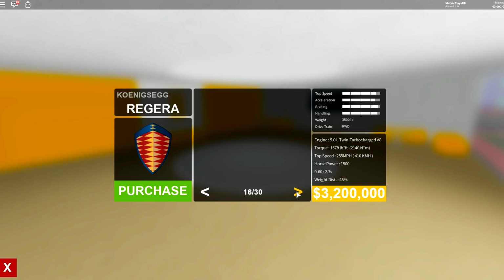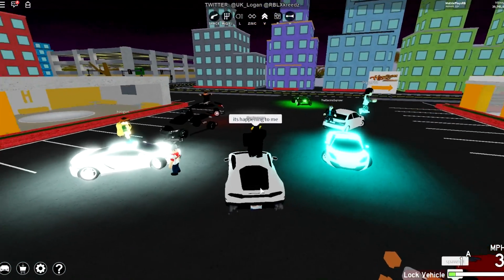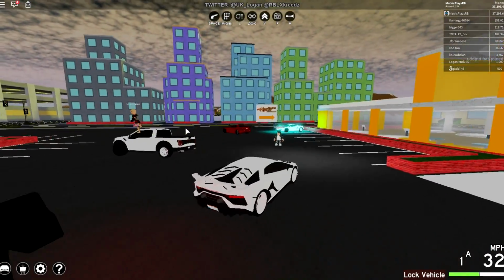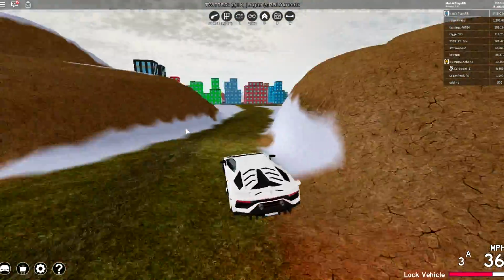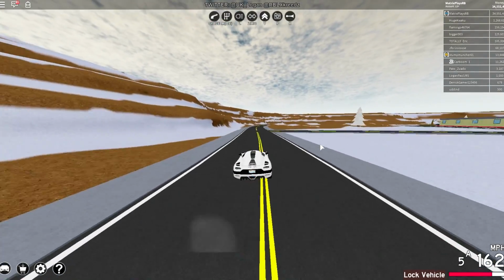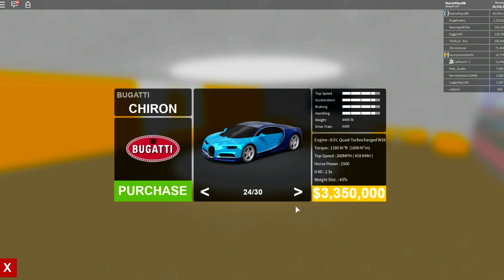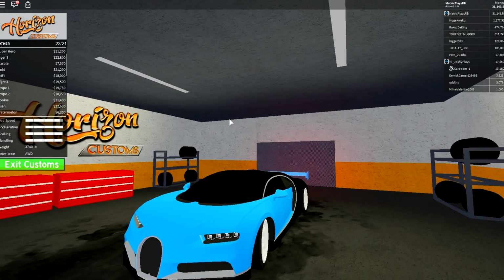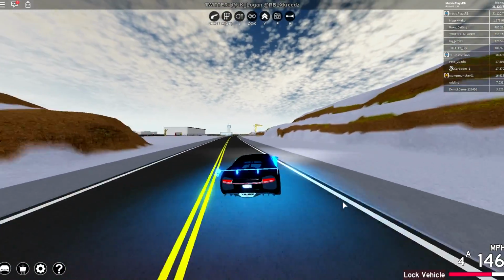So I Bought The Best Cars in This Game.. (Roblox Full-Throttle)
So I Bought Every Exotic Car in This Game.. (Roblox Full-Throttle)